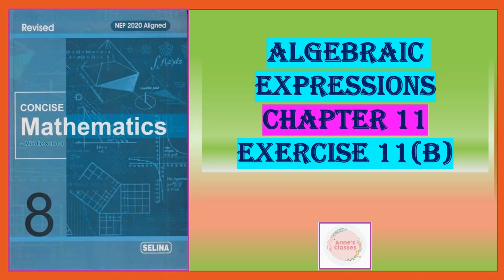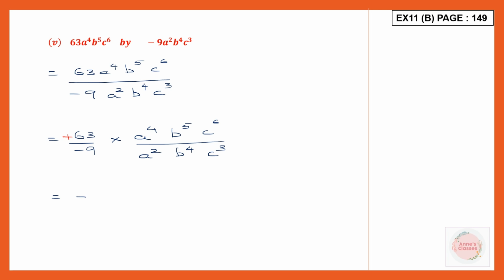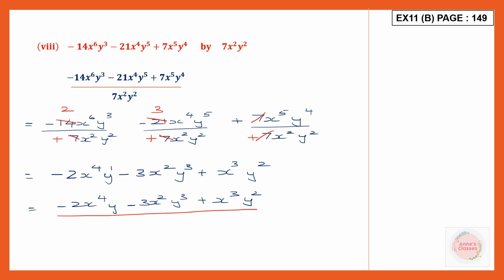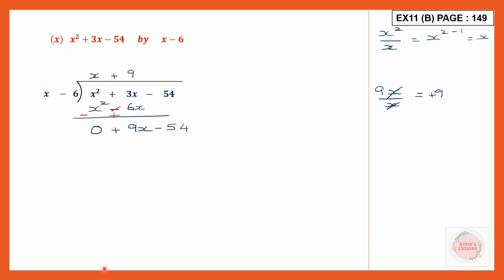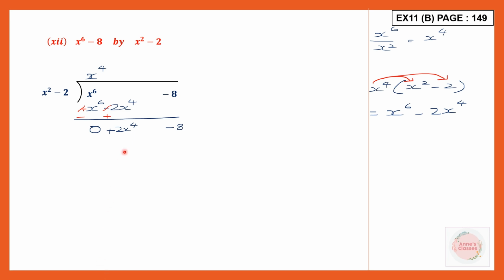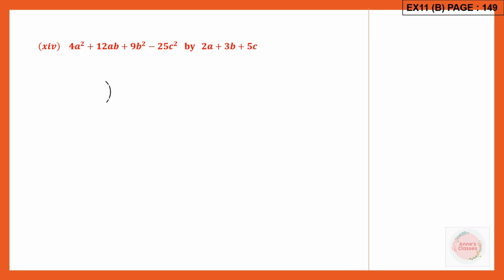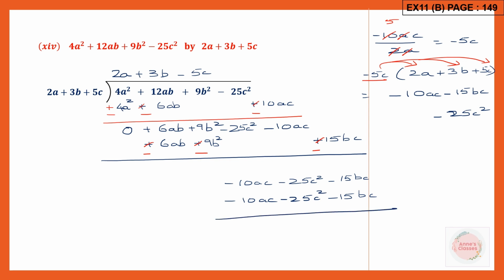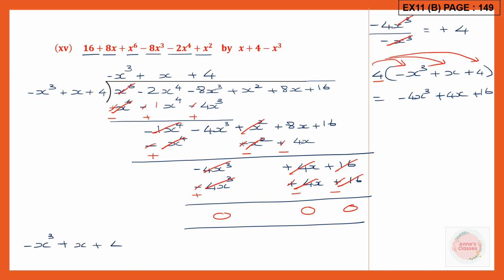ALGEBRAIC EXPRESSIONS , NEW BOOK EXERCISE 11(B) QUESTION 11 - DIVISION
Hi everyone.  In today's video we will be working out ALGEBRAIC EXPRESSIONS , NEW BOOK   EXERCISE 11(B)  QUESTION 11 - DIVISION